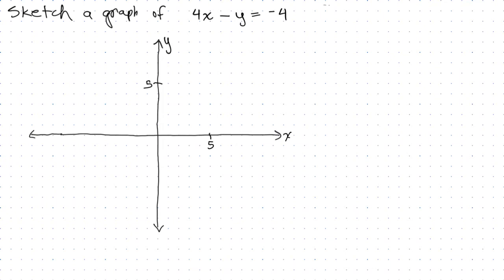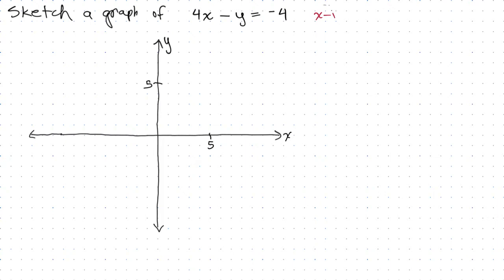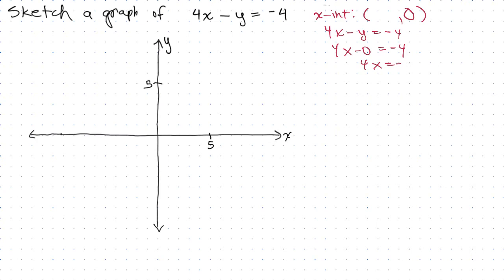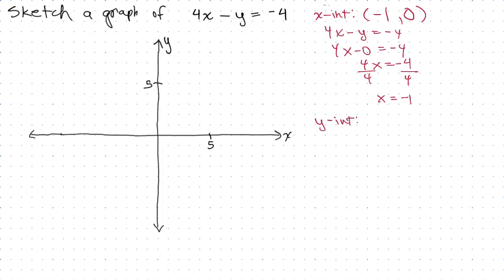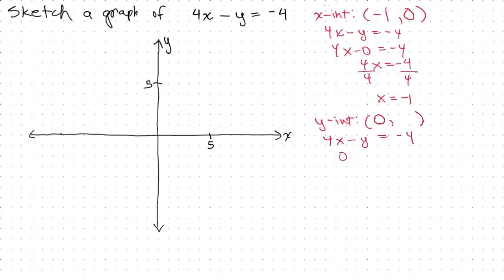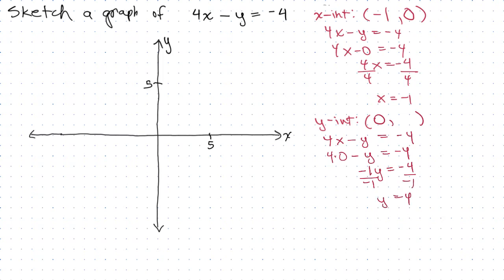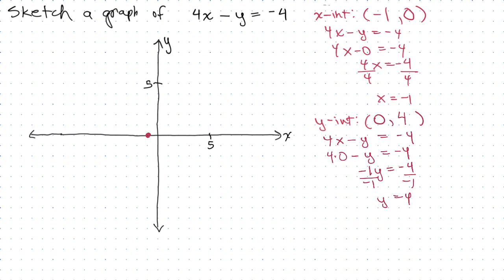Graph line standard general form Ax+By=C using intercepts Elem13